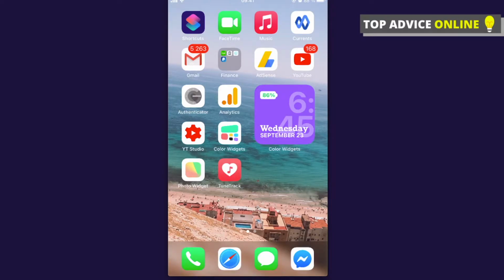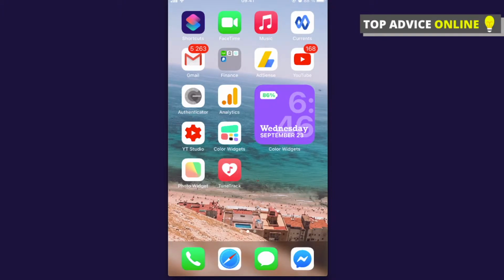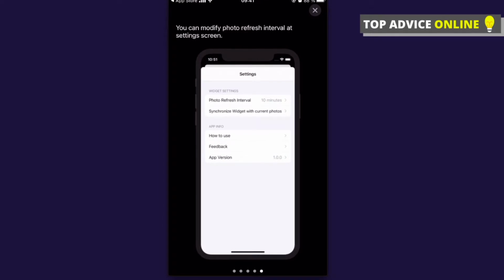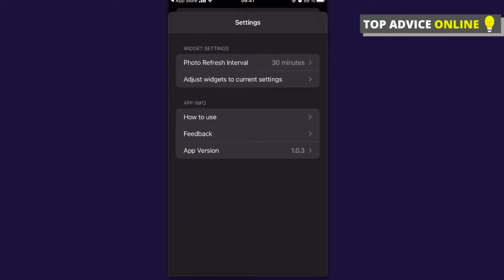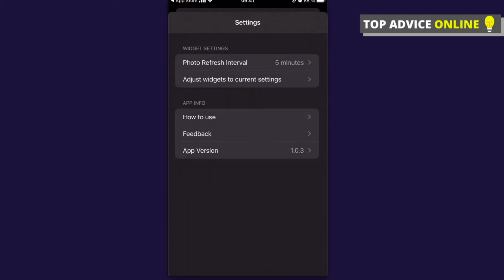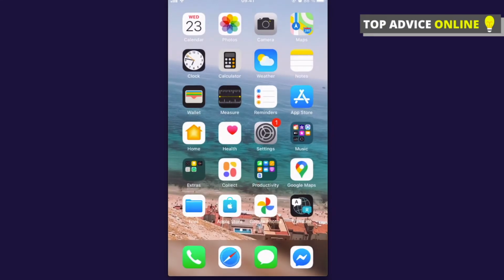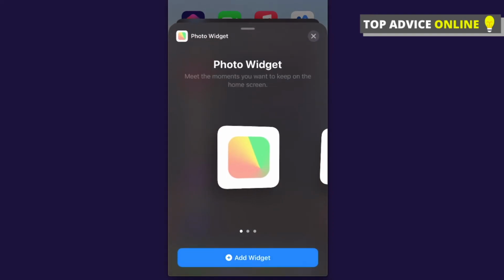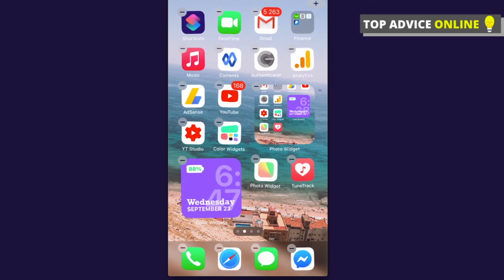How to Add Custom Photo Widgets on iOS 14| Make Custom Photo Widgets on iOS 14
In this video I will show you how to add custom photo widgets on ios 14. It's really easy and this method will allow you to make custom photo widgets on iphone or ipad